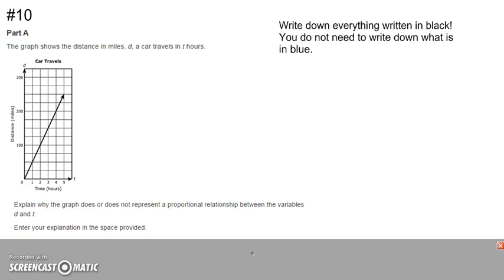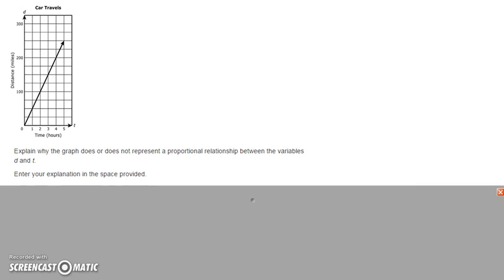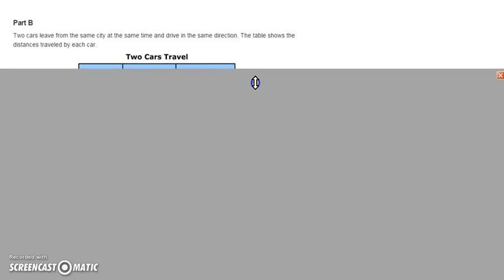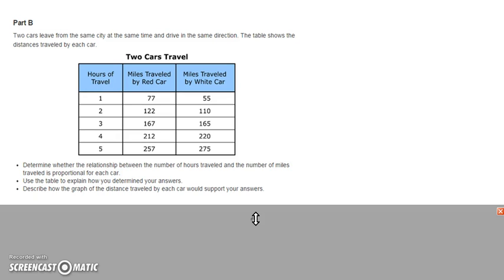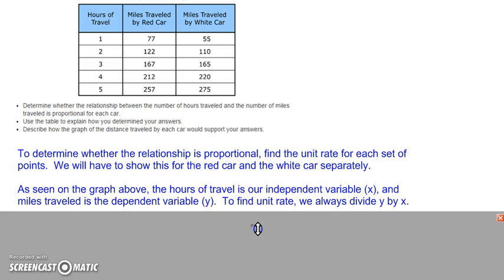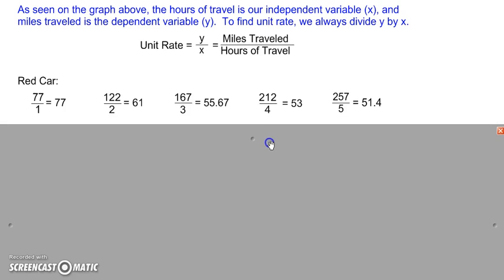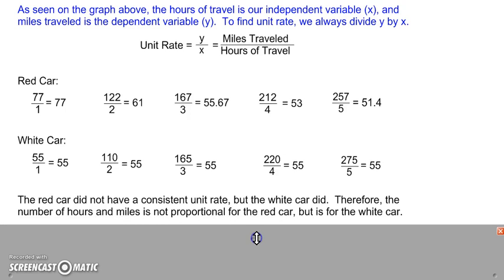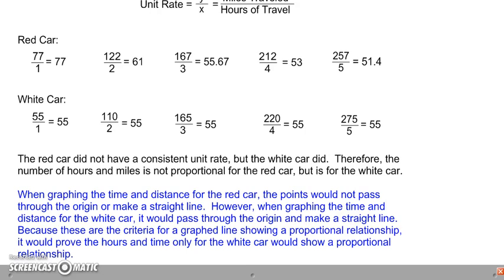PARCC Practice Calculator #10